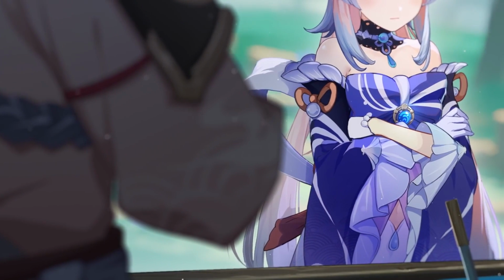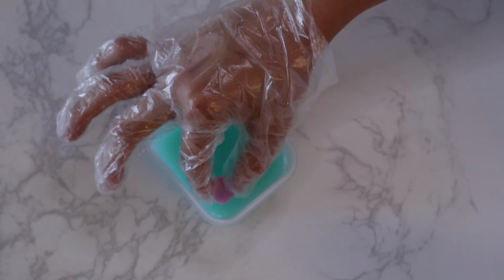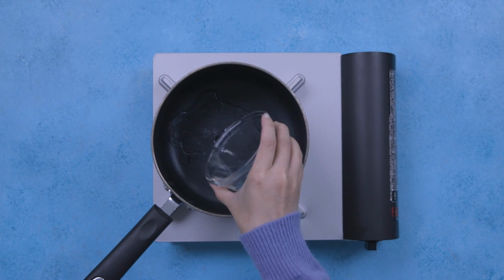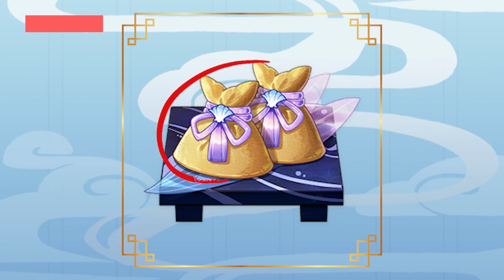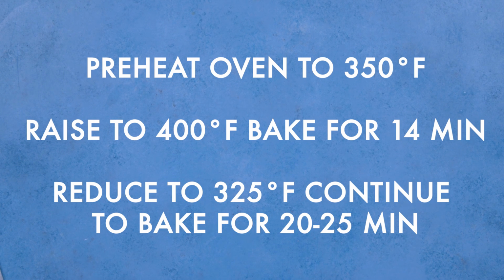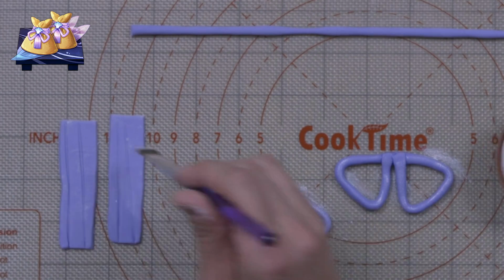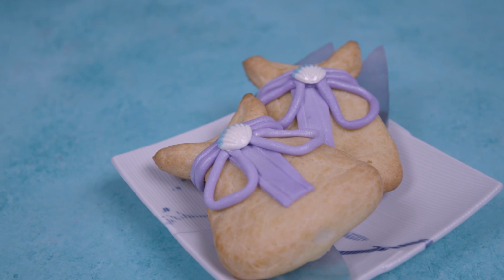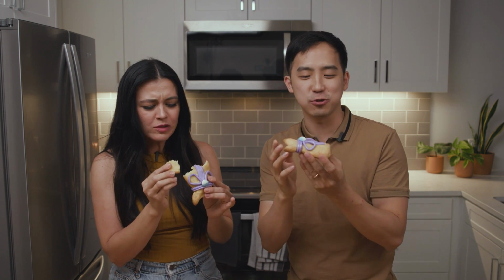Kokomi's STUNNING STRATAGEM from Genshin Impact Recipe | Feast of Fiction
Get a taste of Sangonomiya Kokomi's Stunning Stratagem recipe from Genshin Impact!

Puff Pastry:
Ingredients:
½ cup water
⅓ cup whole milk
½ cup unsalted butter
1 tbsp sugar
Pinch of salt
1 ¼ cup plain flour
3 large eggs

In a saucepan, heat water, milk, butter, sugar, and salt on low heat until butter has melted. Remove from heat once mixture reaches boiling
Sieve flour into the saucepan and mix quickly until a dough formed and not tacky. You want it to look like mashed potatoes.
Transfer dough into mixing bowl, and mix with a paddle on low speed to cool the mixture down, about 2 minutes
Replace paddle with a whisk, and beat eggs one by one, on low speed until mixture is well combined
Transfer dough mixture into a piping bag, and start piping an “ice cream “swirl from the bottom up, then add a V on top for the tails. Smooth and shape the dough with a wet brush until it is flast.
Bake for 14 minutes at 400°F, then reduce the temperature to 325°F, and continue to bake for 20-25 minutes. Make sure to keep an eye on it occasionally due to oven differences
Remove from oven and let it cool
Once cooled down, create a hole at the bottom of the puff, and pipe vanilla bean pastry cream
Decorate accordingly.

Vanilla Bean Pastry Cream
Ingredients:
1 large whole egg
2 large egg yolks
½ cup sugar
¼ cup cornstarch
Pinch of salt
2 cups whole milk
1 Vanilla bean or 1 tbsp vanilla bean paste
¼ cup cold butter cubed
Add all egg, egg yolks, sugar, corn starch, and salt into a mixing bowl. Whisk completely for about 6 minutes until a pale yellow cream is achieved
Add milk and vanilla bean into a saucepan, and heat over medium high heat, occasionally stirring until a slight simmer is achieved, remove from heat
Add hot milk into egg mixture slowly and bit by bit and whisk thoroughly.
Incorporate the rest of the milk in parts while mixing, then pour mixture back into saucepan
Heat over medium-low and continuously whisk until thicken, about 4 minutes
Remove from heat and let cool, about 5 minutes
Add chunks of butter, whisk, then strain with a strainer
Set in fridge for about 3 hours

Marshmallow Fondant Ribbons (Recipe from Rosanna Pansino)
Ingredients:
½ bag of marshmallows
3 cups of powdered sugar
1 ½ tablespoons of water
Purple gel food colouring
In a heatsafe bowl, place marshmallows and pour water all over. Coat well and evenly with spatula
Heat for 3 minutes in intervals of 30 seconds, mixing well in between each heating. Make sure no more lumps are visible
Sift half the powdered sugar into another bowl, creating a divot in the center after
Pour in marshmallow mixture, and sift the rest of the powdered sugar on top
Knead with hands until a taffy like consistency is achieved
**Use shortening to make it less sticky on the hands if needed
Add a drop of food colouring, and start working it in until appropriately blue/purple
Wrap up tightly in plastic wrap for later use

Kelp Kohakutou Jelly
Ingredients:
1g Agar agar
35g water
60g sugar
Any flavoring of your choice, we used orange
Purple/blue food coloring
Place water in a saucepan and gently combine agar agar powder. Let agar agar bloom in water for 5 minutes
Bring to a simmer and gently stir for 2-3 minutes
Combine sugar and cook additionally for 2-3 minutes
Remove from heat and add in flavors
Using a heatproof dish, lightly oil the base and pour in mixture
Add in food color on top and swirl to desired design
Fridge to set for 2-3 hours
Carefully remove jelly from container and cut to desired shape, in our case a long kelp with some lines going down the center
Place jelly on parchment sheet, cover, and let cure in room temperature for 2-3 days until harden

How to Make Kokomi's STUNNING STRATAGEM from Genshin Impact | Feast of Fiction